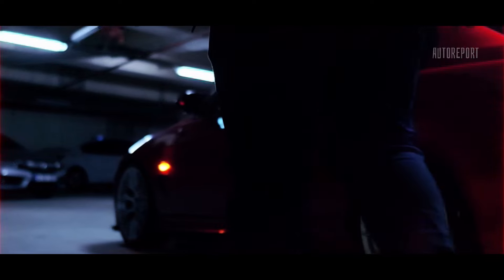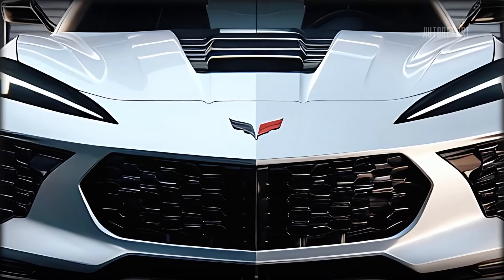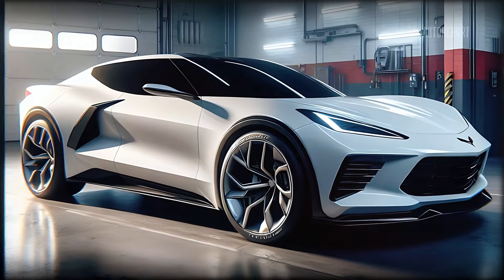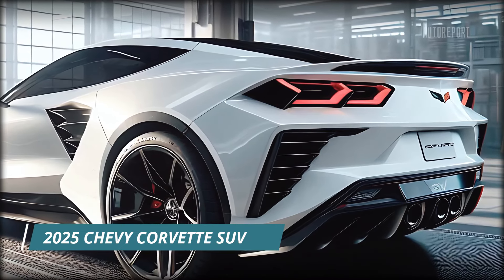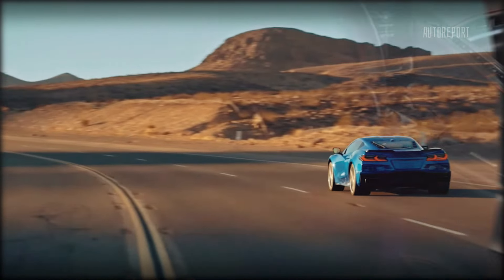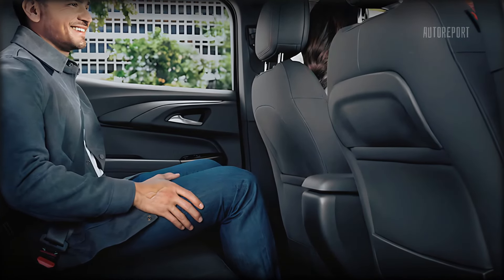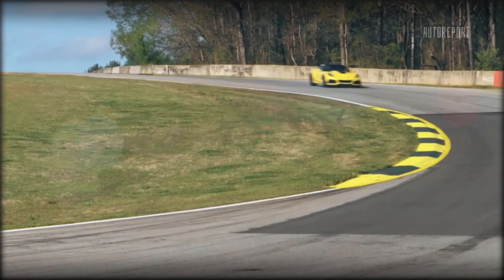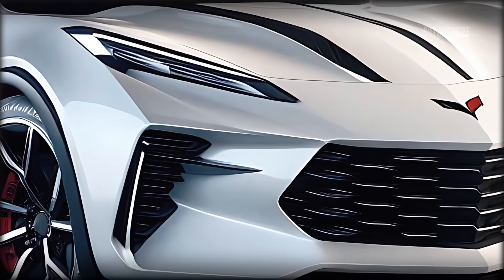2025 Chevrolet Corvette SUV First Look - This is WOW AMAZING!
2025 Chevrolet Corvette SUV - Today, we're thrilled to bring you an exclusive first look at the all-new 2025 Chevrolet Corvette SUV! This isn't just any SUV; it's a Corvette at heart, combining the legendary sports car DNA with the practicality of an SUV. Join us as we dive into its stunning design, powerful engine, luxurious interior, and exhilarating performance.